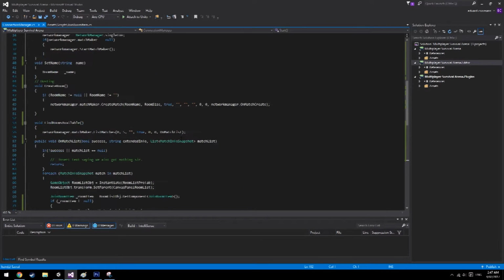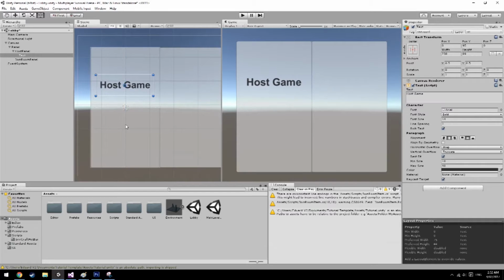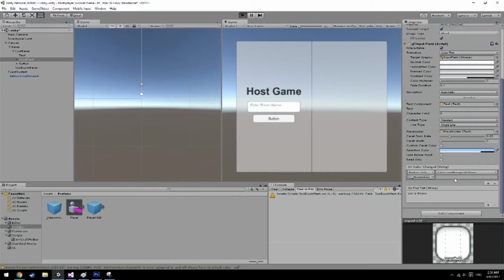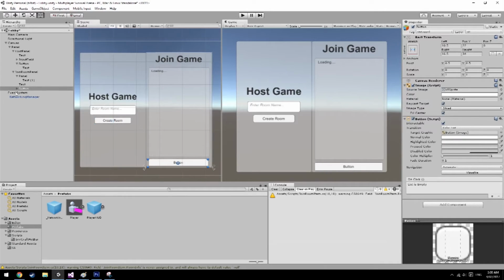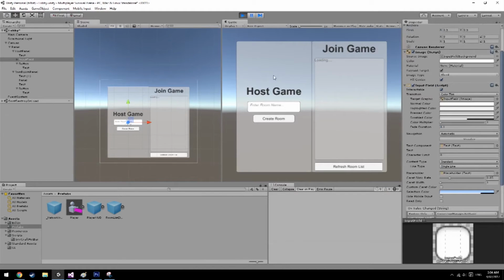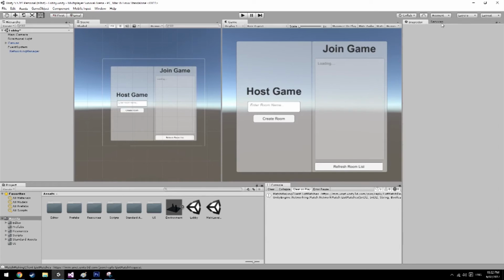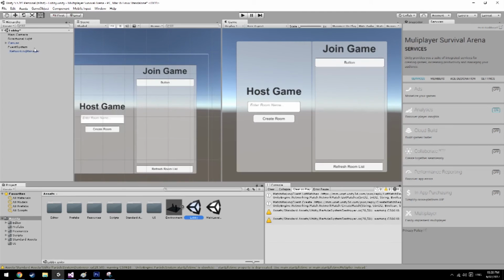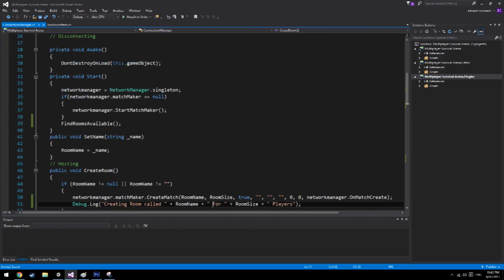Making a Multiplayer Survival Arena (Ep8Pt2) "Connection Manager Continued" - Unity Unet Tutorial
Tutorial Summary: In this video we continue working on hosting, joining and disconnecting from a match. Mainly the UI side and some finishing touches to the scripts.